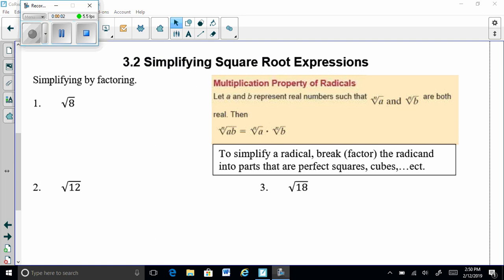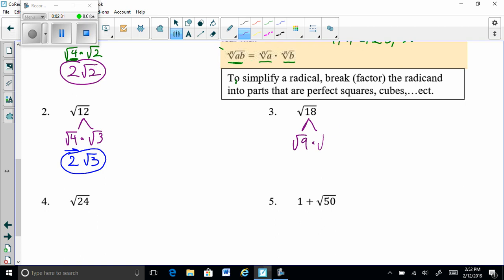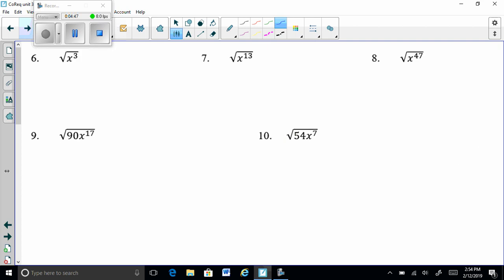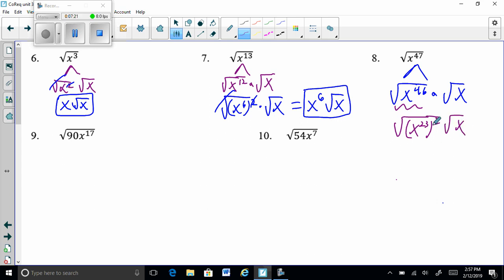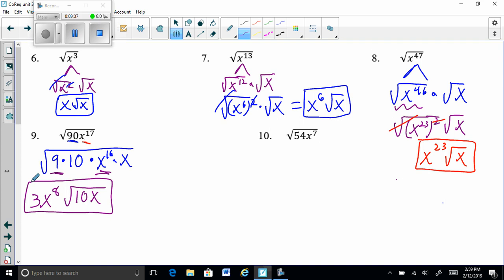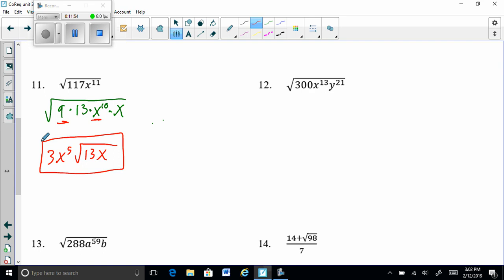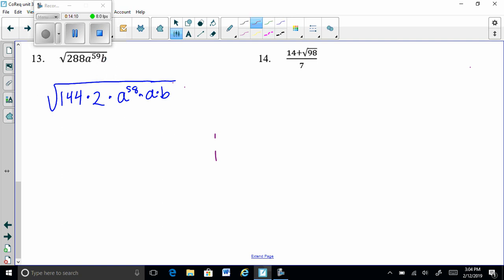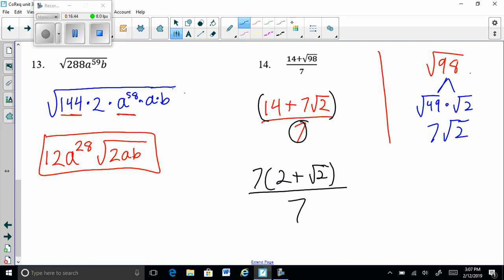CR 3 2 video part 1